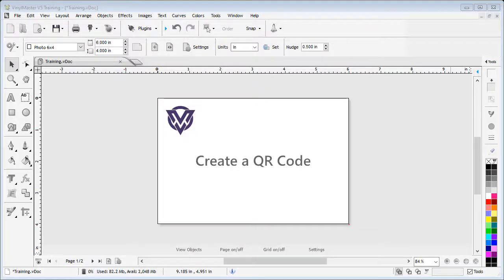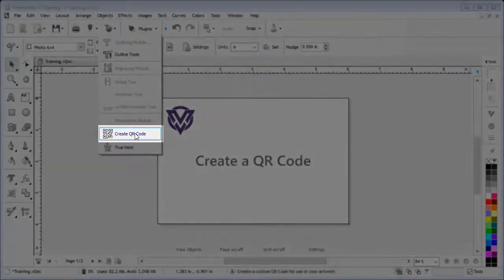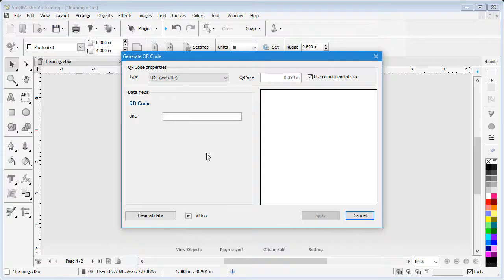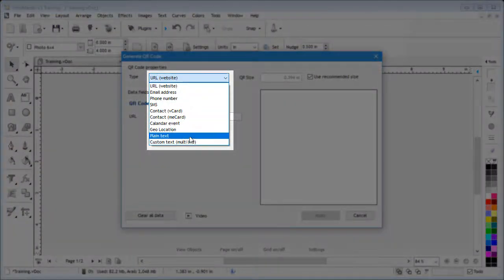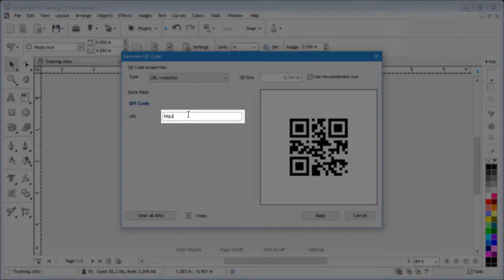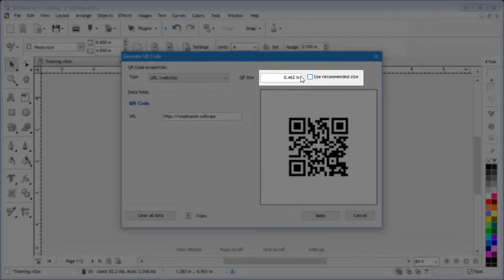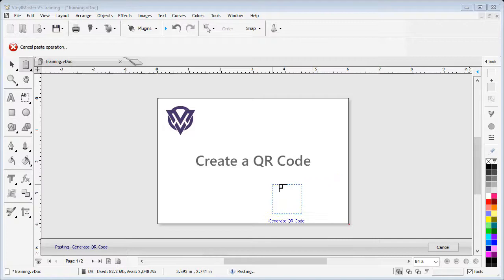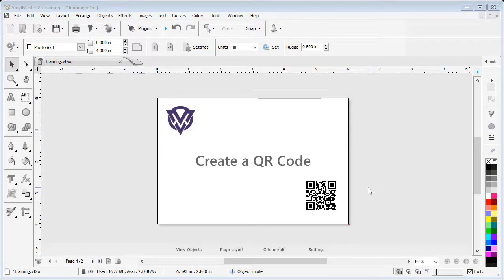QR Code generator in VinylMaster PRO V5 and all higher levels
A lesson on how to use the QR Code Generator in VinylMaster V5. Available in VinylMaster PRO V5 and all higher levels.